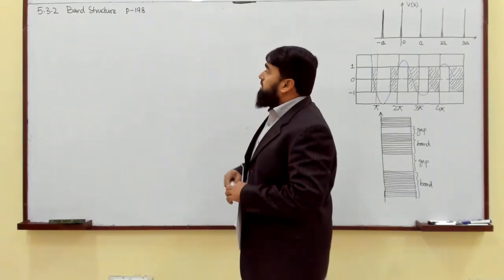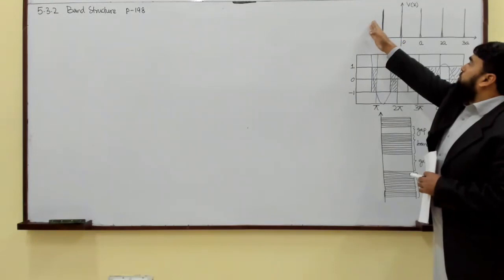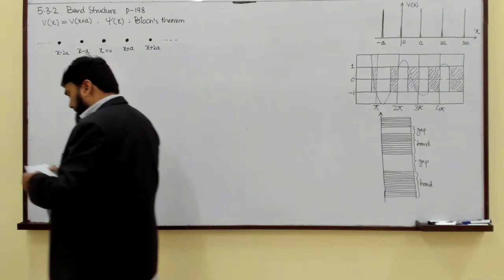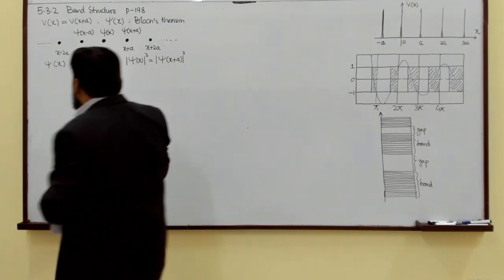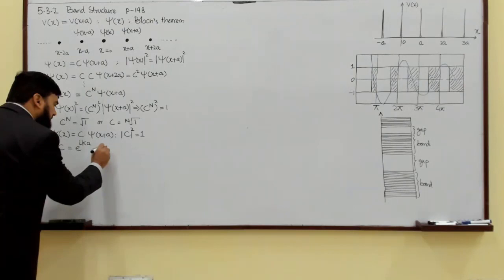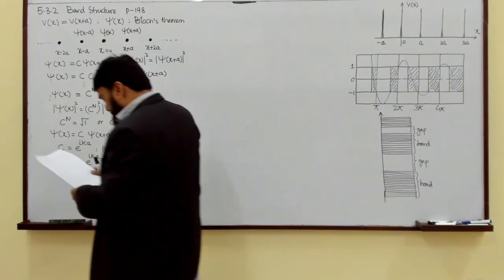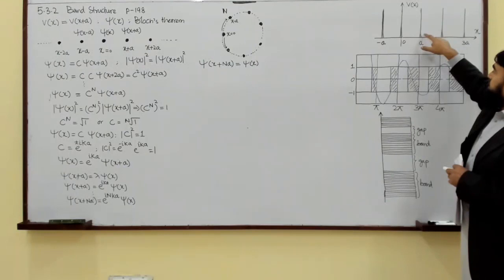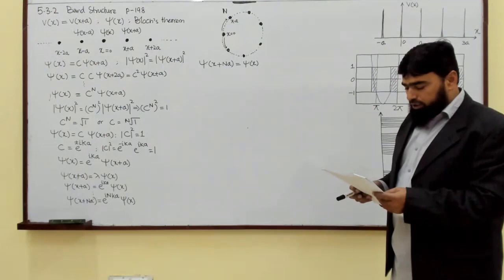L49.1 Band structure in quantum mechanics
5.3.2 Band structure in quantum mechanics